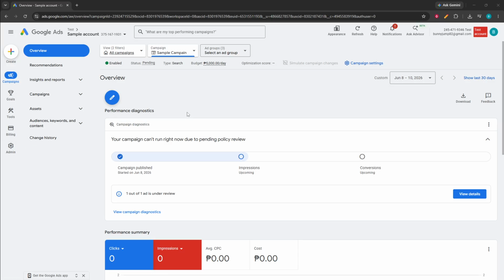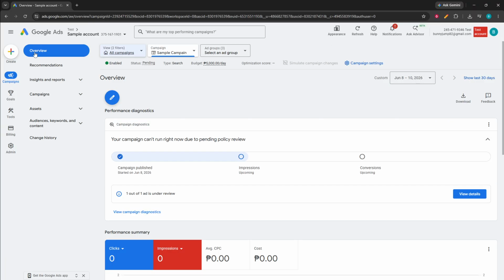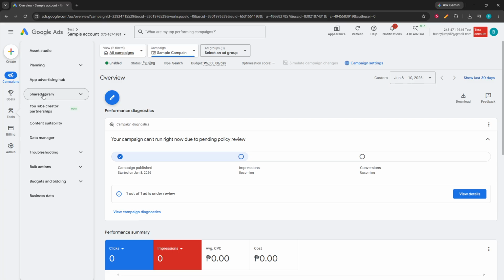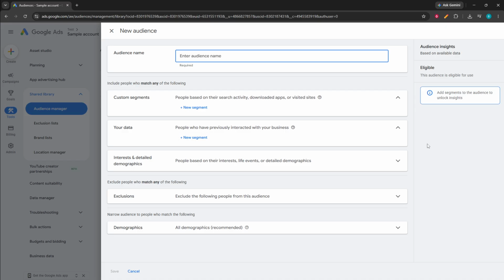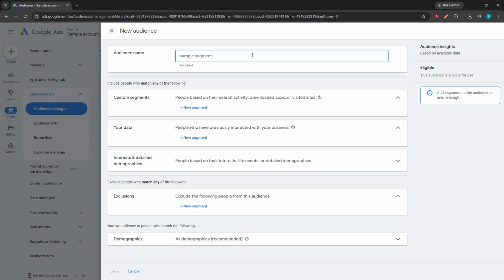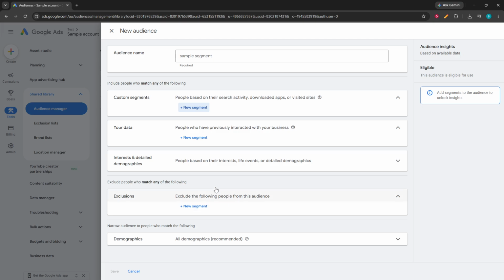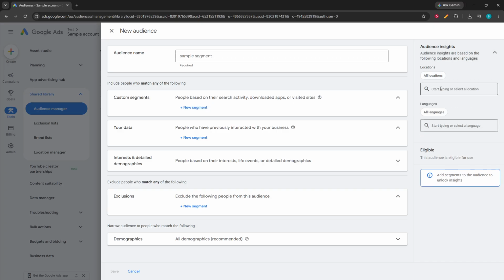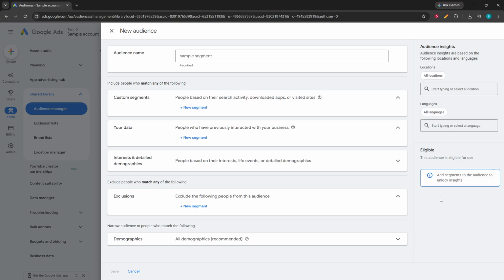How to Create Custom Audiences in Google Ads (Full 2026 Guide)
Learn how to create custom audiences in Google Ads step by step.

Perfect for reaching the right customers based on interests, search intent, and online behavior.